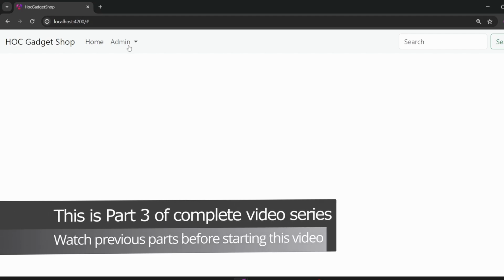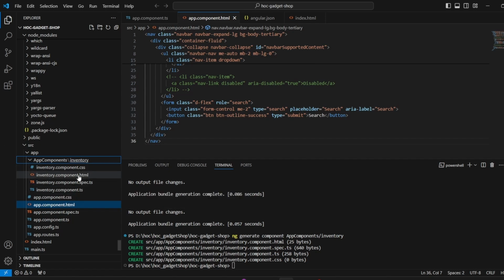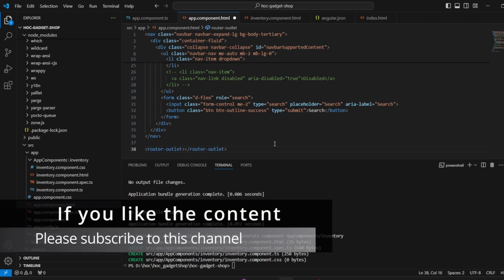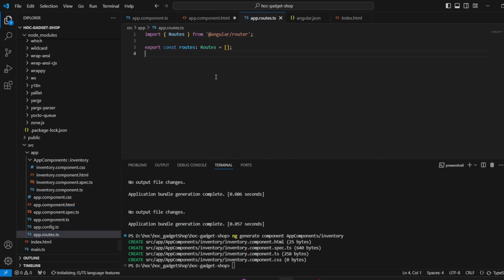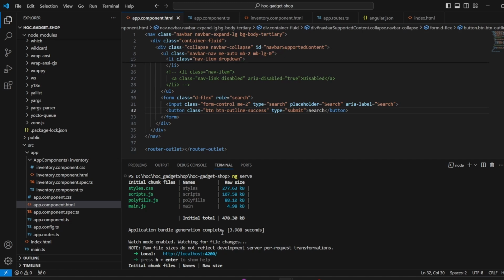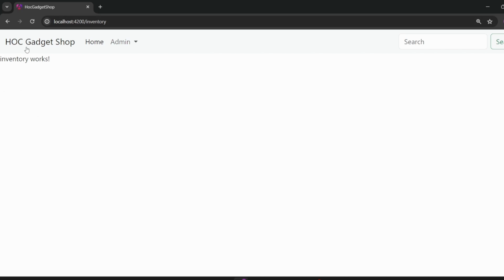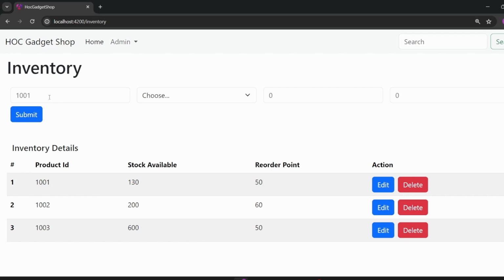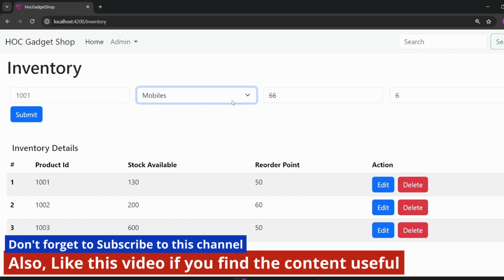ANGULAR Application - Part 3 || FULL-STACK || .Net Core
Other Important Videos on this channel